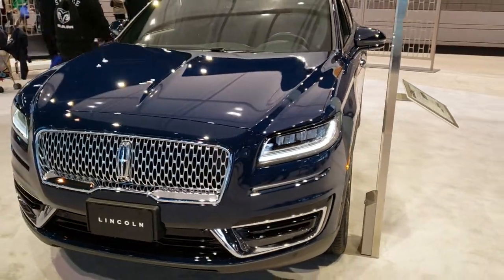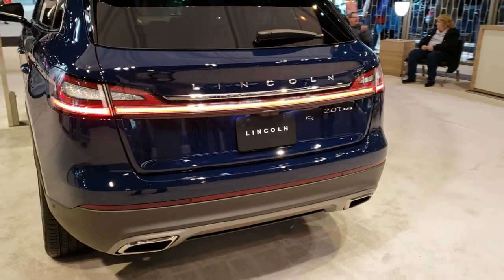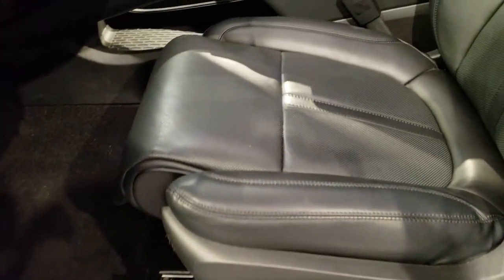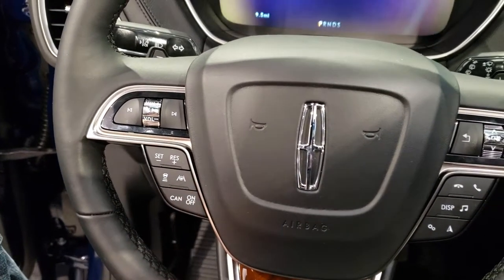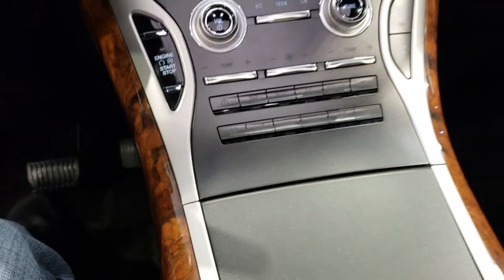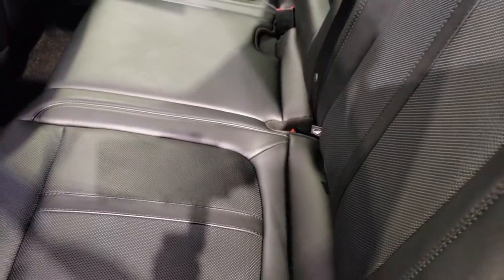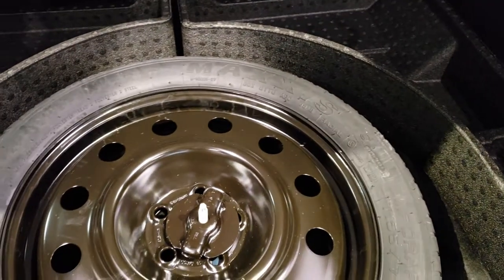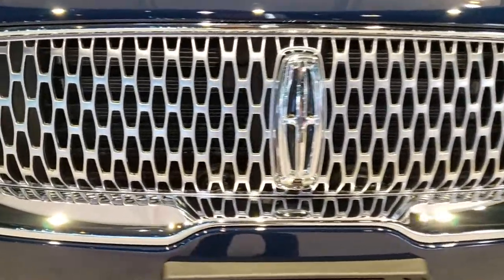2019 LINCOLN NAUTILUS REVIEW WALK AROUND AT THE 2019 CHICAGO AUTO SHOW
HERE IS A VIDEO I WAS ABLE TO DO OF THE ALL NEW 2019 LINCOLN NAUTILUS AT THE 2019 CHICAGO AUTO SHOW.   THIS VEHICLE IS IN RHAPSODY BLUE